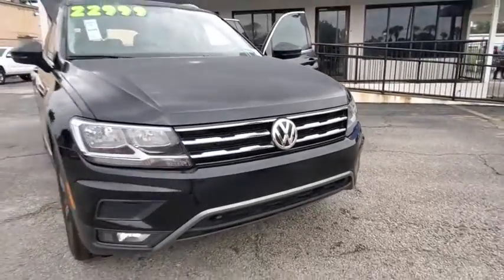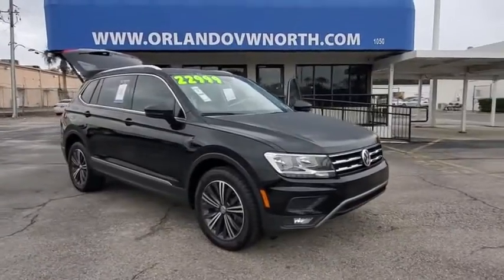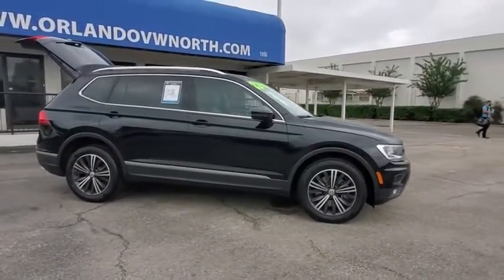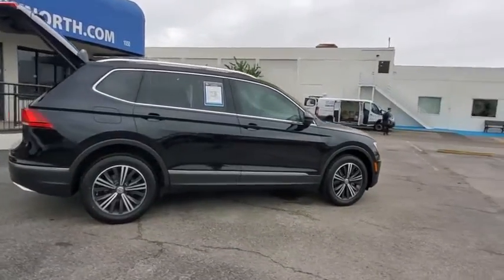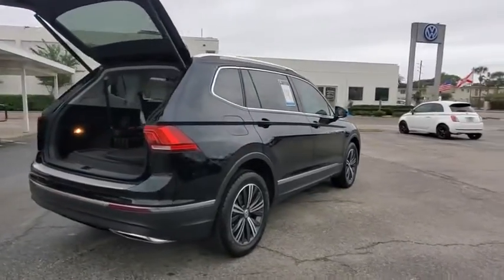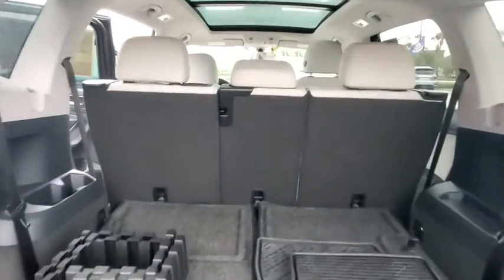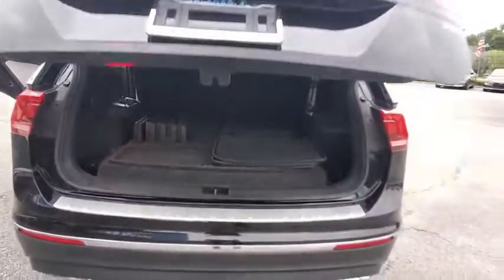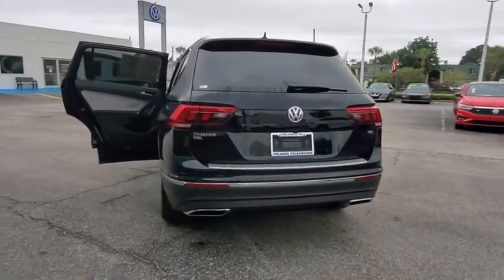2018 Volkswagen Tiguan Orlando, Sanford, Kissimme, Clermont, Winter Park, FL 5981P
Deep Black Pearl Metallic Used 2018 Volkswagen Tiguan available in Orlando, Florida at Dave Maus VW North. Servicing the Sanford, Kissimme, Clermont, Winter Park, FL area.